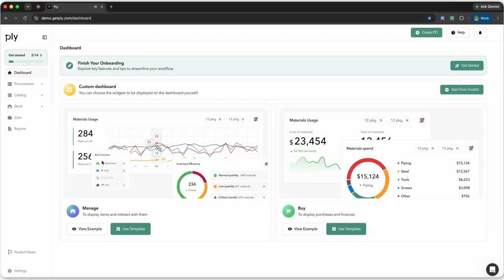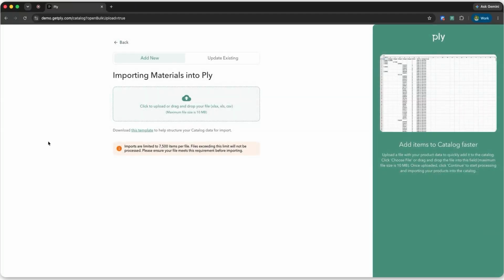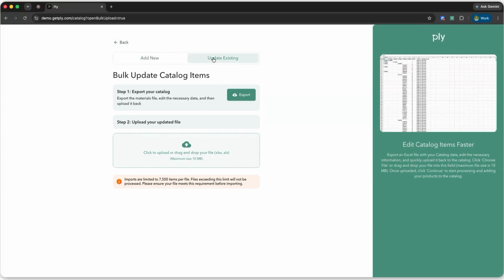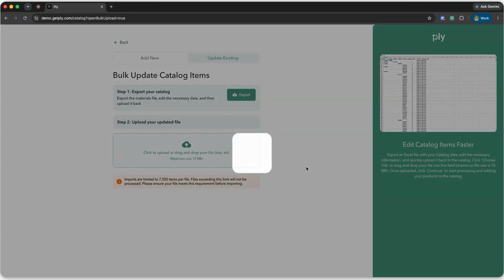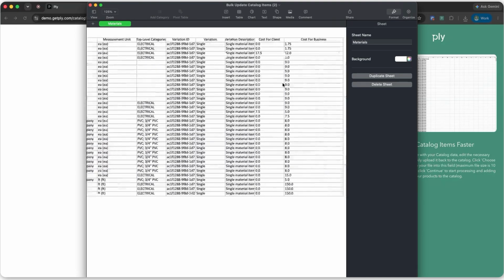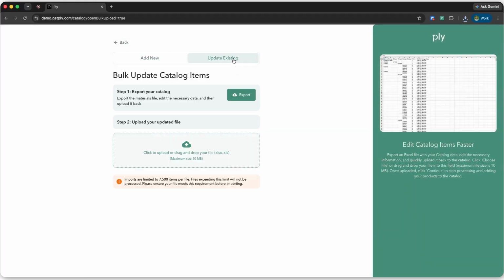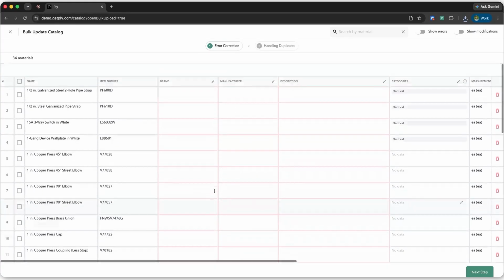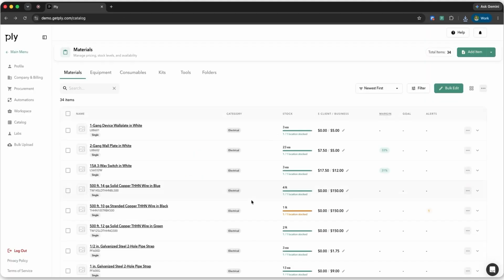Bulk Upload Tool to Update Existing Catalog in Ply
Keeping your catalog current shouldn't mean editing items one by one. In this video, we show you how to use Ply's Bulk Upload Tool to update an existing catalog in minutes.

You'll see how to:

-Export your current catalog from Ply
-Make updates in a spreadsheet, like pricing and part numbers
-Re-upload the file and map your columns
-Confirm your changes across the full catalog

Ply is the procure-to-pay platform built for trade contractors, connecting purchasing, inventory, and accounting with the tools you already use, including ServiceTitan, Housecall Pro, Jobber, FieldEdge, QuickBooks Online, and Sage Intacct.

Want to see Ply in action?